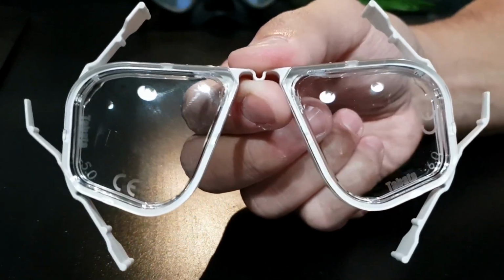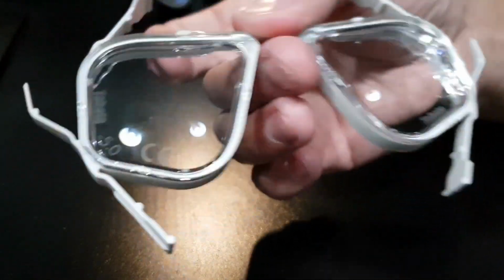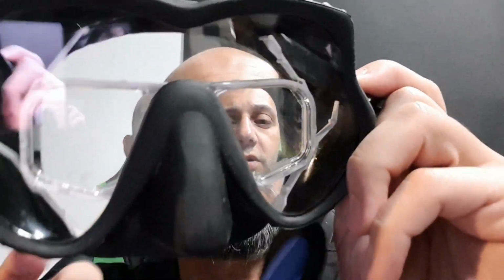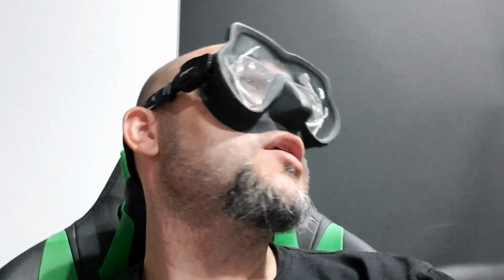VLOG#5 KUWAIT - QAROUH ISLAND WITH RIO DIVE CENTER!!!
Another amazing dive trip with Rio Dive Center to Qarouh Island in Kuwait!

Tried the Tusa Universal Optical Frame, was good very practical, but i need to add some padding to the plastic frame to reduce the pressure on my nose.

Gear Used:
Samsung S9+
Gopro Hero6